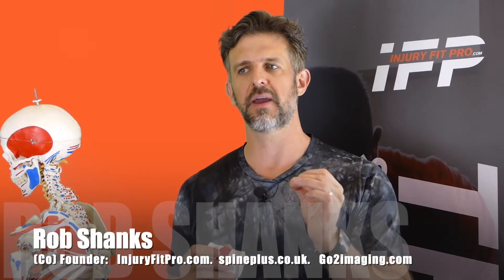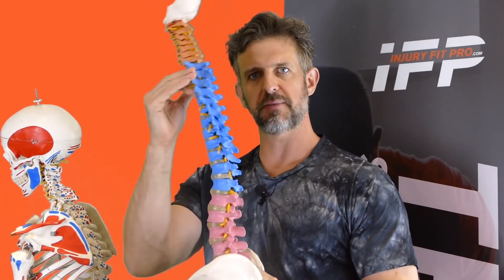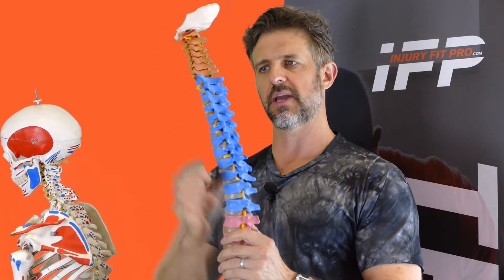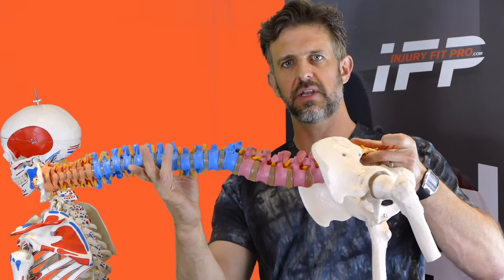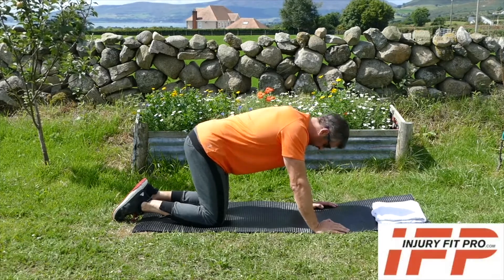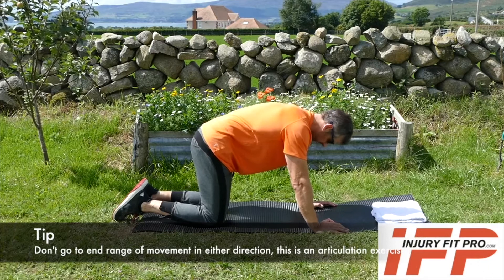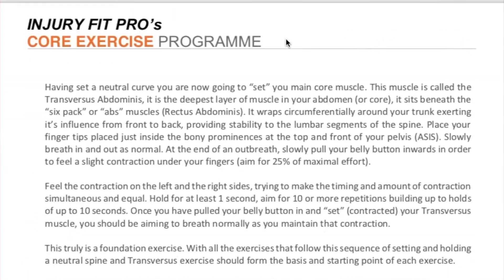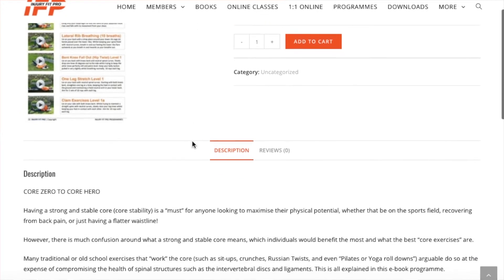BEST BACK PAIN EXERCISE + Two Others (3 EASY EXERCISES) - Do These Everyday to Prevent Back Pain!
BEST BACK PAIN EXERCISE + Two Others (3 EASY EXERCISES) - Do These Everyday to Prevent Back Pain! For more tips and info on back pain

Watch this video to understand HOW and WHY these three simple exercises are so good for the spine and how they prevent (low) back pain and disc injuries:

- Modified Bird Dog (Superman Exercise)
- Threading the Needle
- Cat and Dog (Cat and Camel) Exercise

In the video I demonstrate these top exercises for back pain and explain the important tips on how to get the most out them.

If you like this video don't forget to give it "thumbs up", and share it, here's the link to share

You might also like to check out these other videos I've picked out on from my play lists and from YouTube regarding Back Pain:

For more detailed instruction on the Cat and Dog (Camel) exercise, check out my video here: